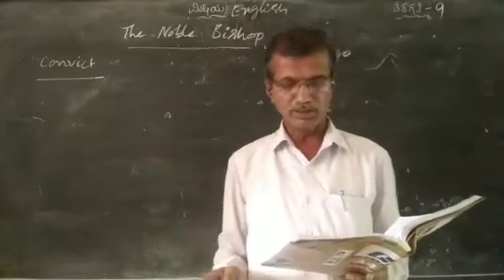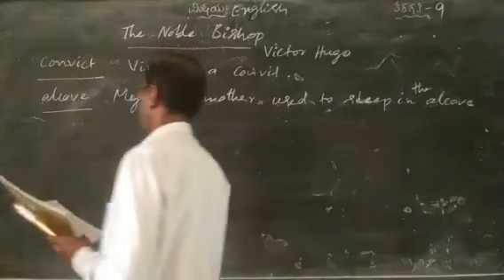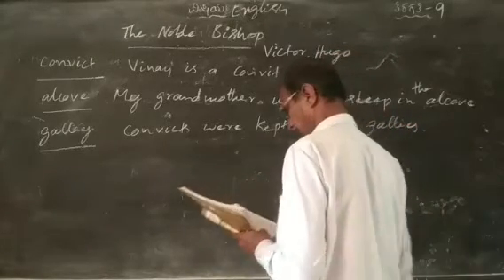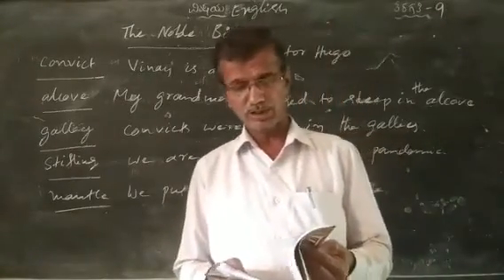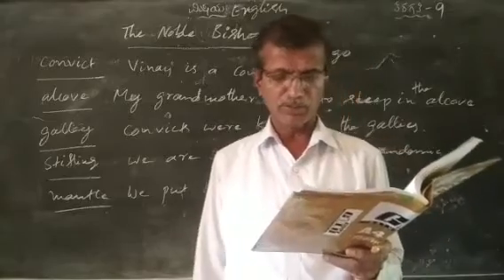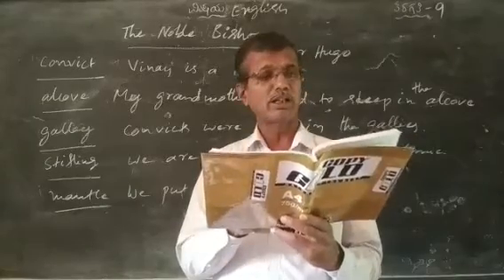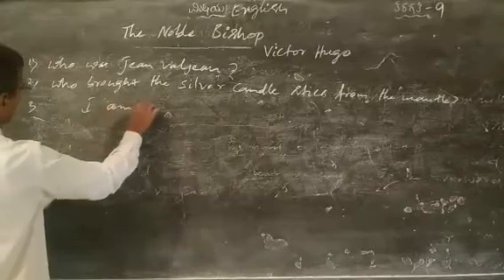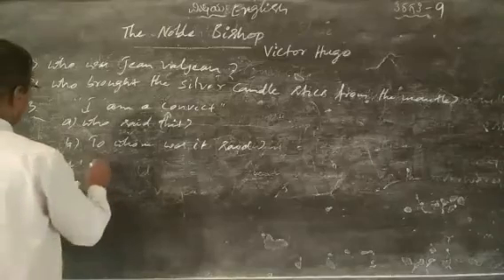The Noble Bishop ,(part-1)9th Std,English.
Shivamurthappa C, A V S H S ,Aggunda .